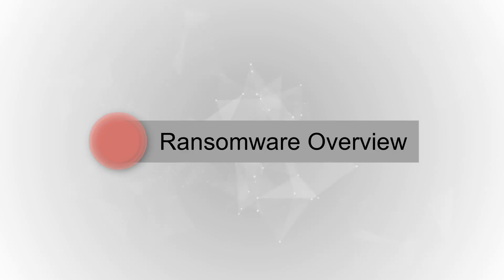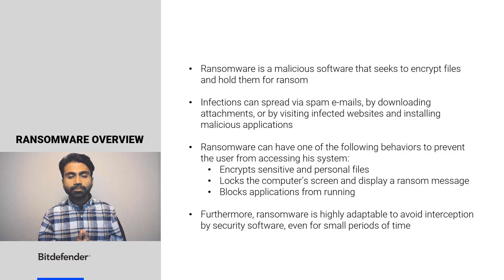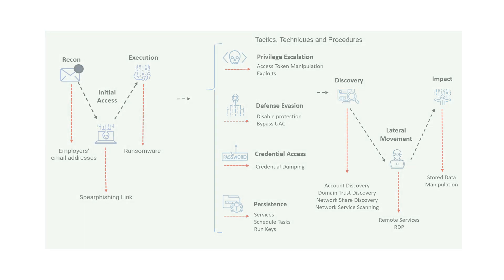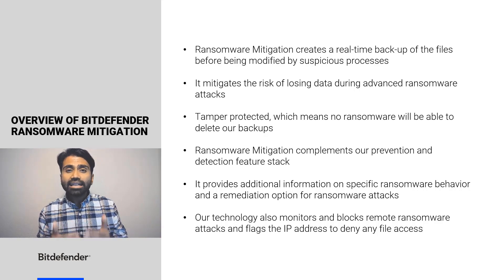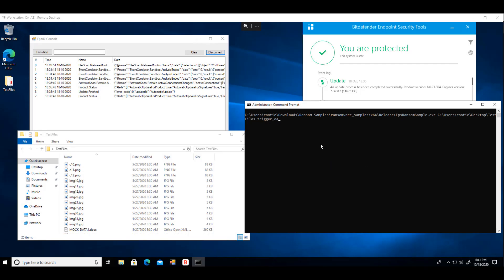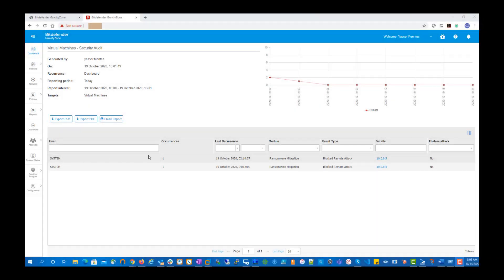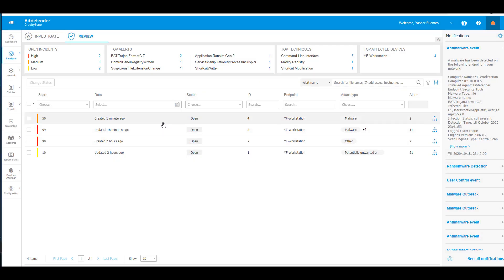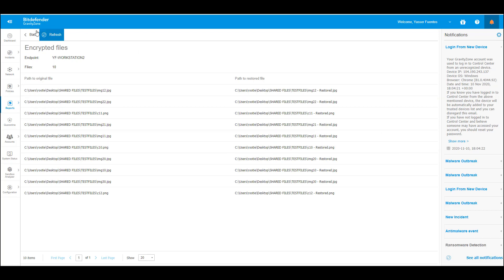Bitdefender Ransomware Mitigation Use Case Demo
Bitdefender’s Technical Marketing Engineer, Ashish Chakrabortty, presents Ransomware Mitigation using Bitdefender Endpoint Security Tools (BEST) and GravityZone. Topics include an overview of ransomware, the ransomware kill chain, and specific Bitdefender prevention and mitigation technologies that allow organizations to harden their defenses against ransomware and roll back the effects of a preliminarily successful ransomware attack. He concludes with product demonstrations of Bitdefender endpoint prevention/mitigation techniques and centralized mitigation/remediation options from the GravityZone Console.